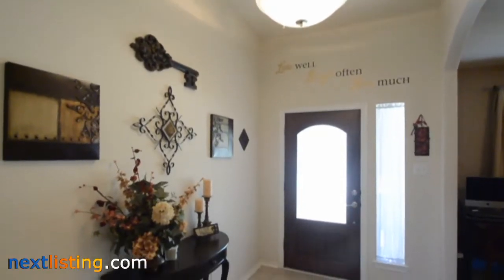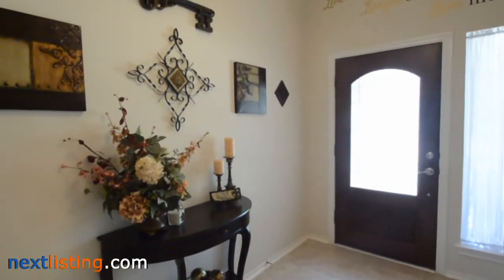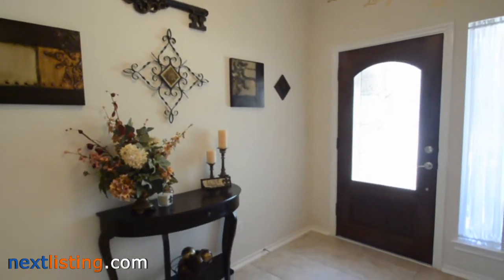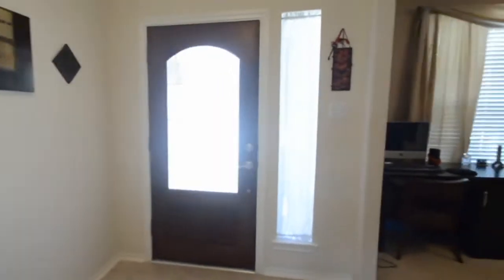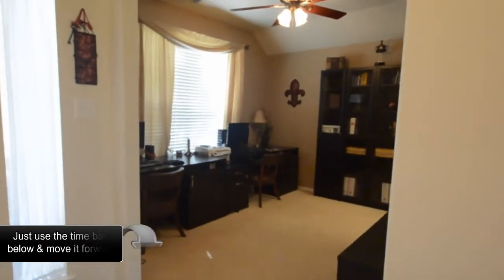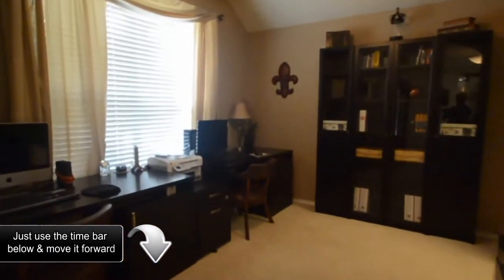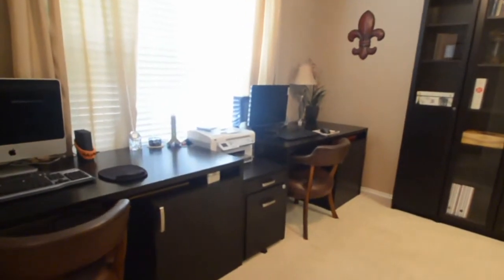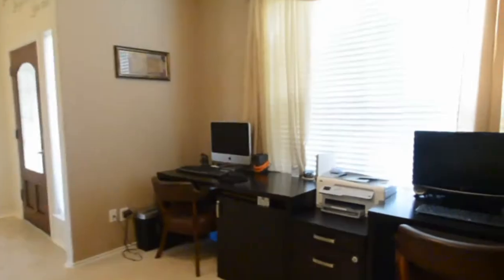21906 Whispering Daisy Ct, Cypress, TX 77433, USA